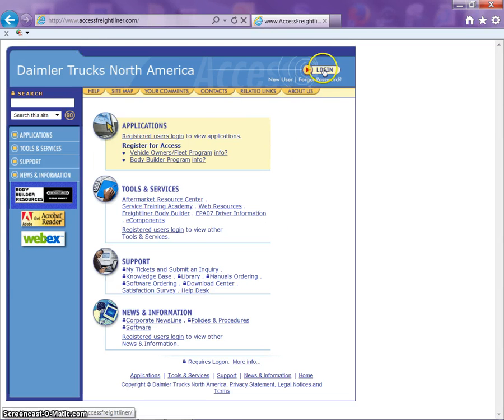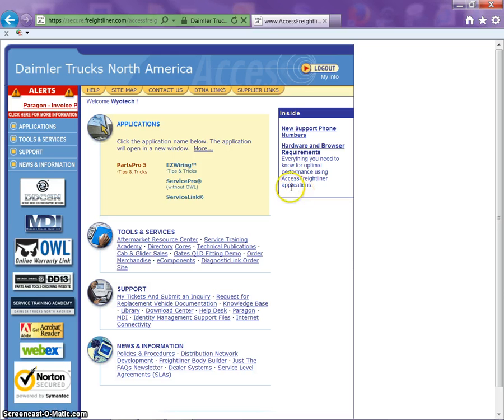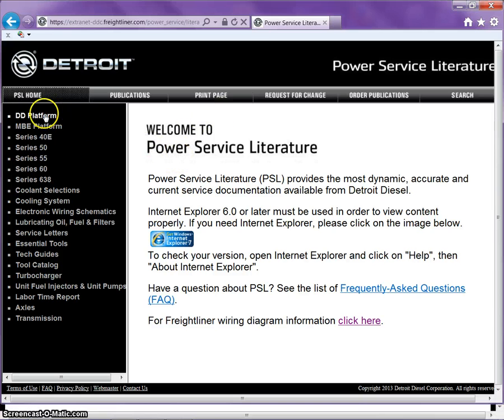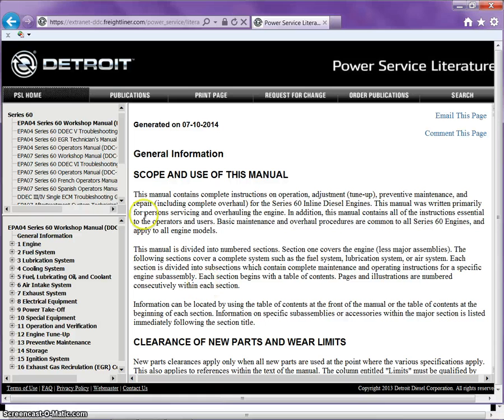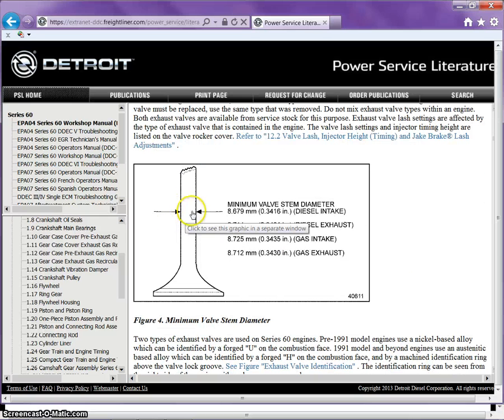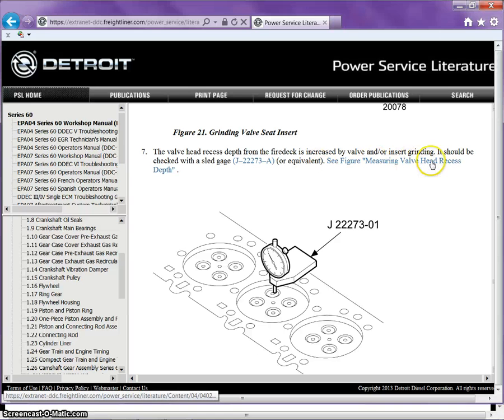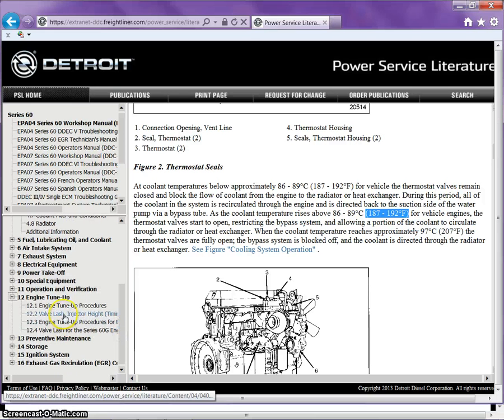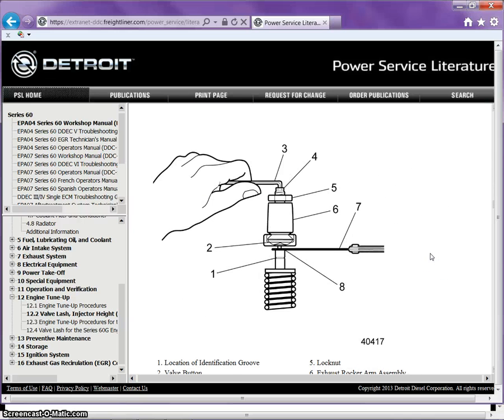Detroit Engines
Created by the Diesel Department in July 2014:
How to login and navigate the Detroit website.